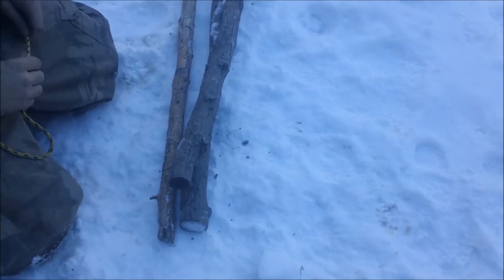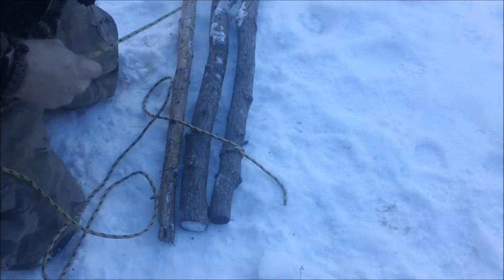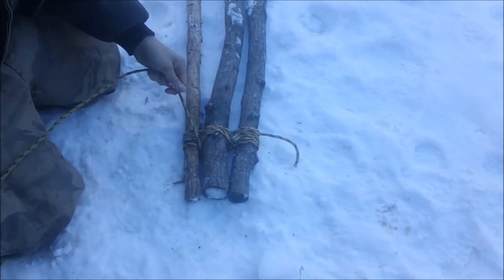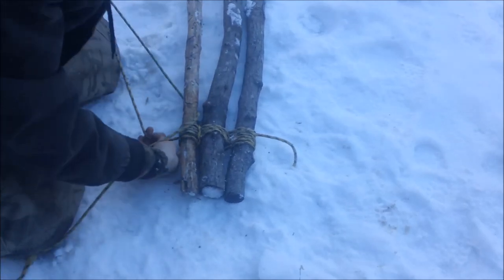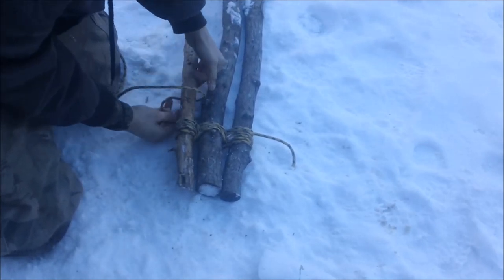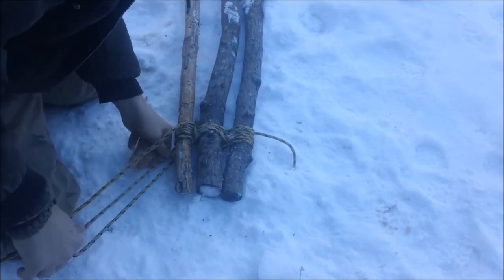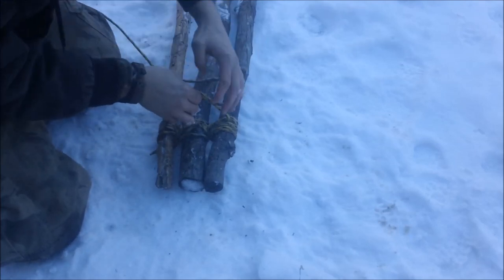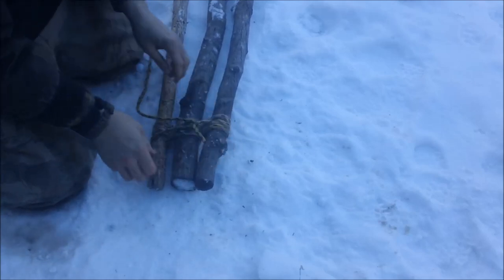how to tie a tipi lashing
in this video i show you how to make a lashing for a tri pod or a tipi set up useful for making shelters meat drying racks camp furniture and many other uses